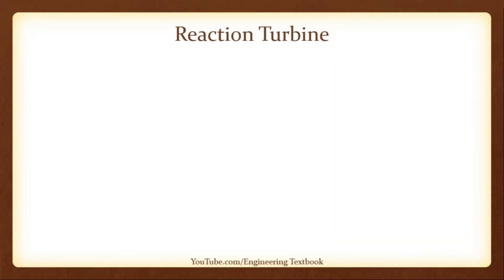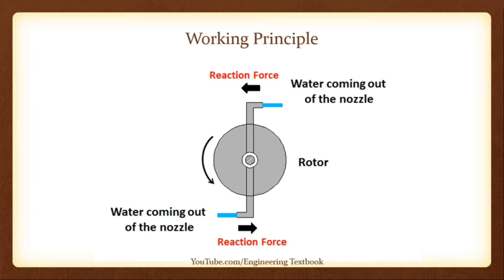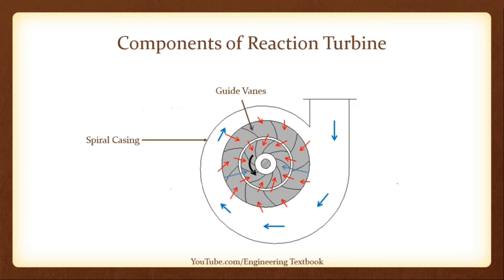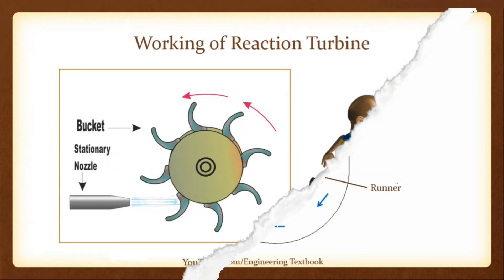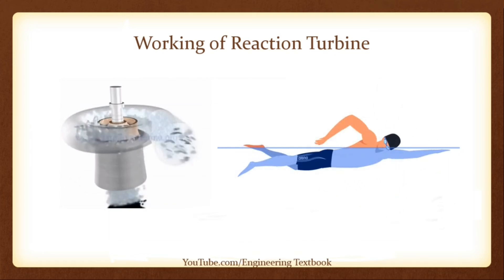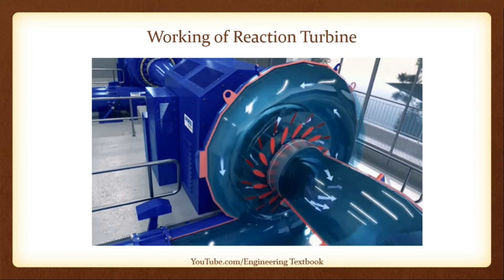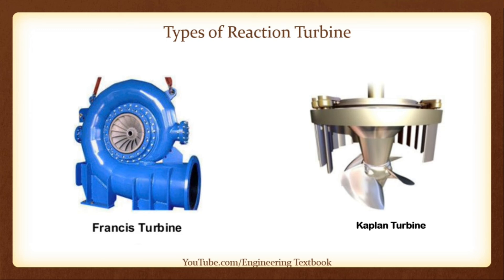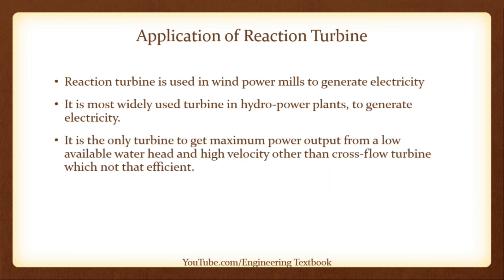INTRODUCTION TO REACTION TURBINE & TYPES OF REACTION TURBINE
| Turbines |
| Power plant |
| Engineering Textbook |

Timestamp:
0:00 Intro
0:15 Reaction Turbine
1:28 Working Principle
2:17 Components of Reaction Turbine
4:48 Working of Reaction Turbine
8:12 Types of Reaction Turbine
9:11 Advantages of reaction Turbine
9:52 Disadvantages of Reaction Turbine
10:17 Application of Reaction Turbine
10:48 Conclusion

I am Shreya Taklikar currently studying in 3rd year degree college of engineering